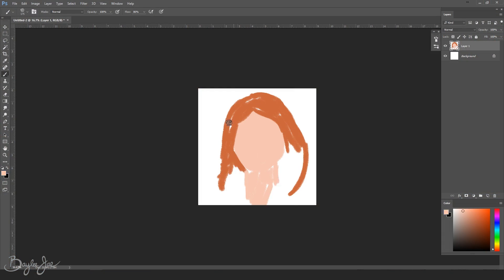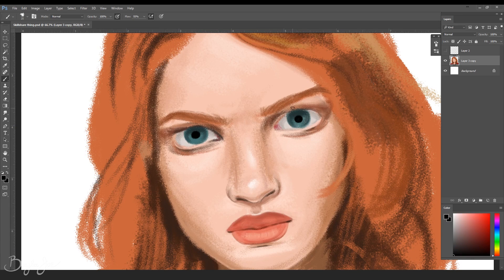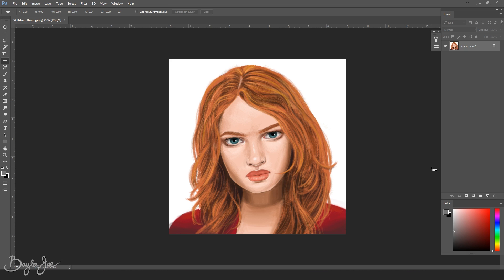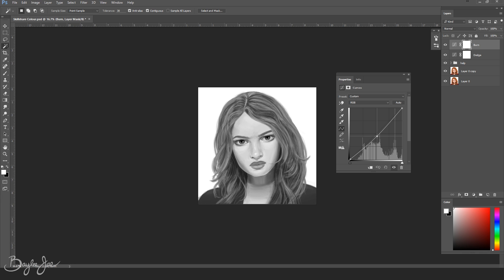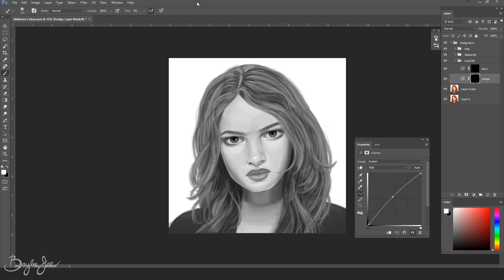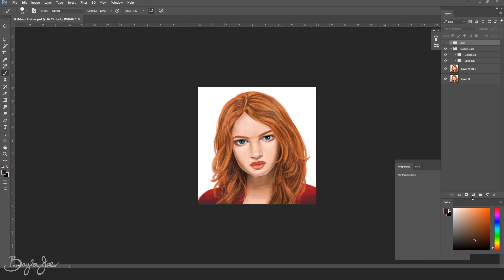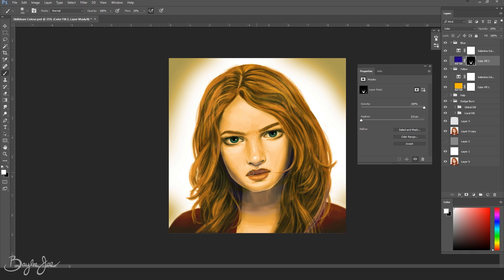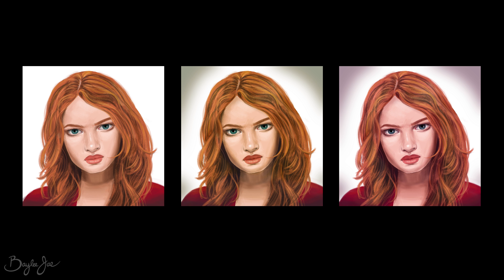How to Adjust Colours in Photoshop (EASY) 🎄Arty Advent Day 15🎄